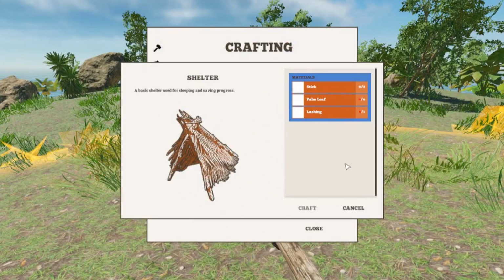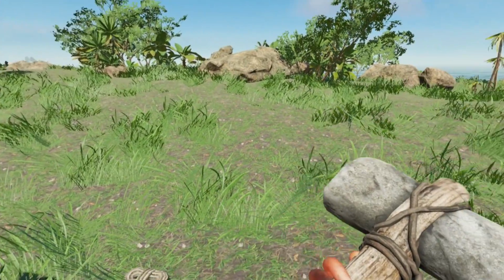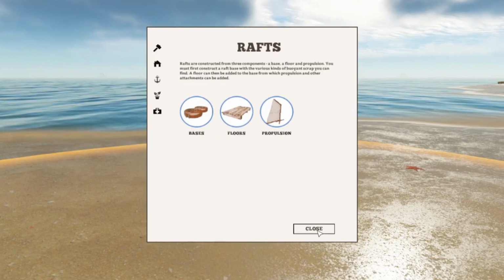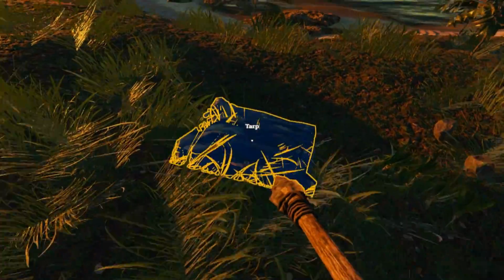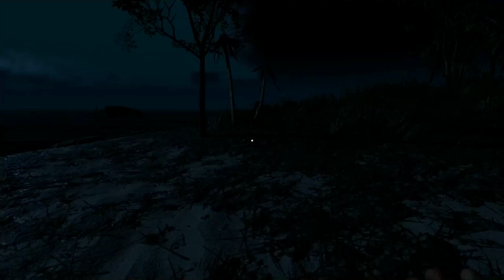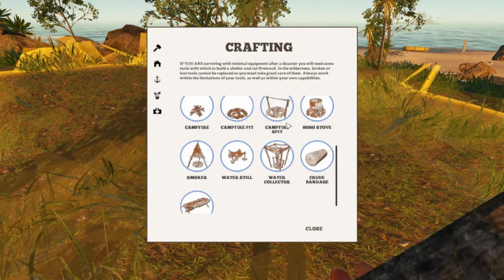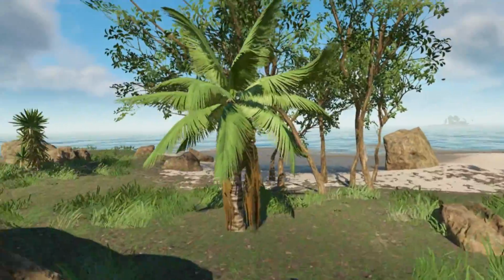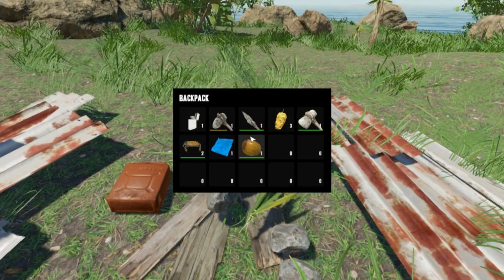Stranded Deep | How to Make Water! Ep 2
Welcome to Stranded Deep! Today, Mike sets about creating some contractions to use to gather water! It's time for Stranded Deep!